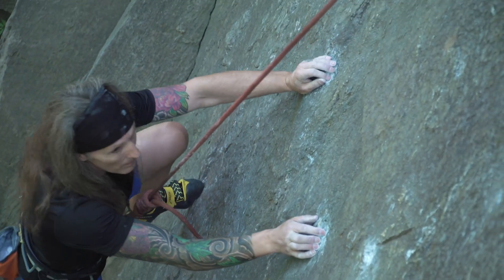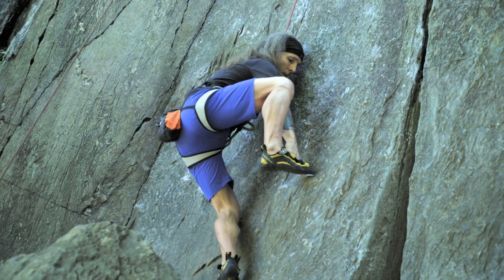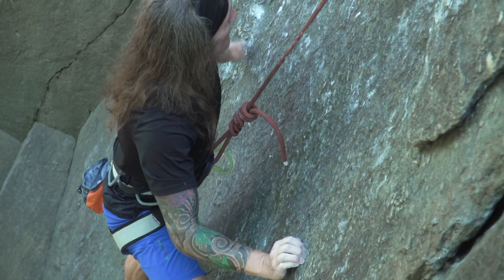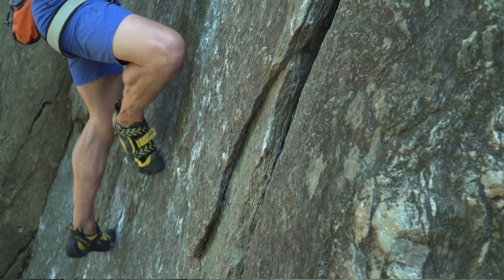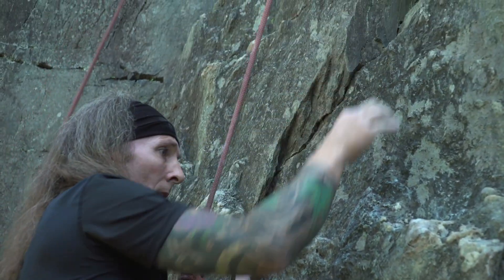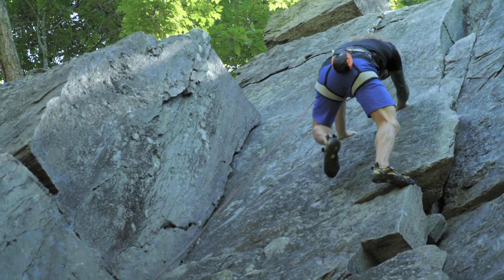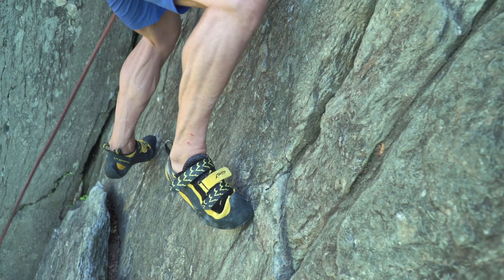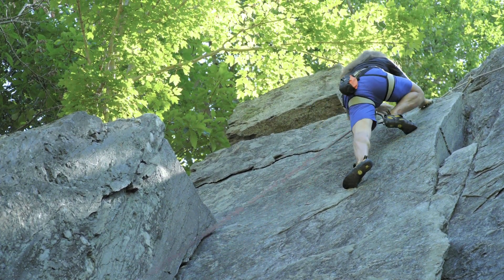Carderock Beta - Merv's Nerve (5.10d)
This crimpy face climb is in the Hades Heights area of Carderock, about 25 feet left of the very end of the belay trail. This is the harder of two face climbs between the obvious dihedral on the left, and Easy Layback crack on the right. The left line up this face is Butterfly, this is the right line. Climb small crimps and slopey/smearing feet up to easier holds to a ledge. Finish with a second two- or three-move crux up the upper face, using none of the holds on the corner.

Climb by Jon Watson.
Belay by Doug Alexander.
Voiceover beta by John Gregory.

Video produced by Doug Alexander.
Shot and edited by Larry Engel and Sam Sheline.
Special thanks to Shannon Shikles.

Music by Little Glass Men - Atmosphere. Courtesy of Free Music Archive, CC - BY.
Overview photo by Mountain Project user Rocket, 2012.